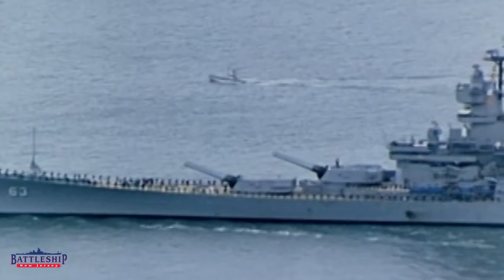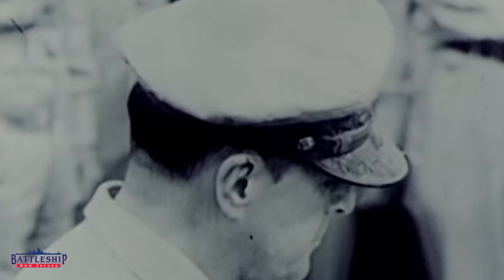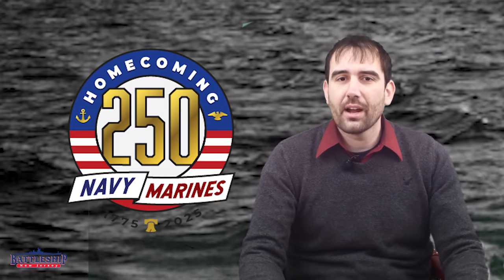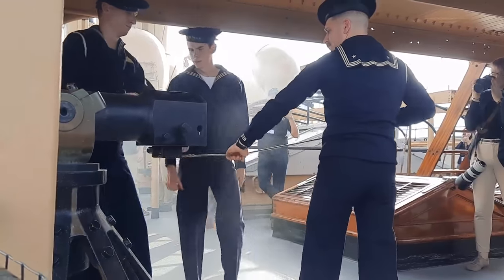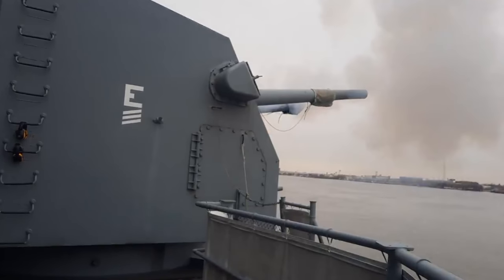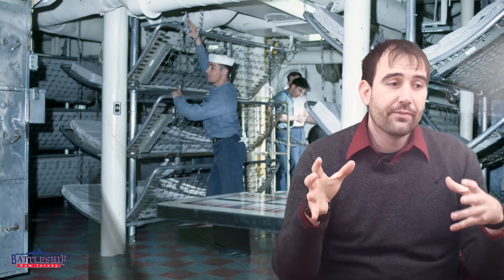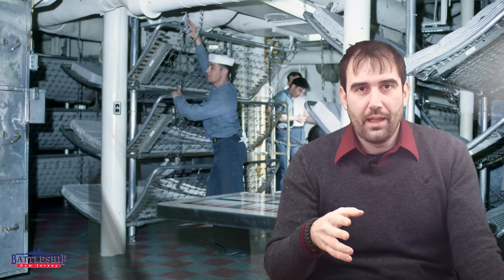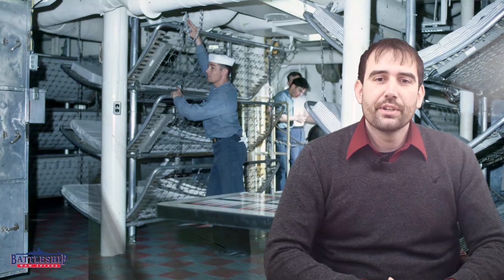Could You Build a Full Size Replica Battleship?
In this episode we're joining forces with Navy and Marine Corps Homecoming 250 to talk about building replica ships and the efforts that they have made towards creating a replica Monitor.